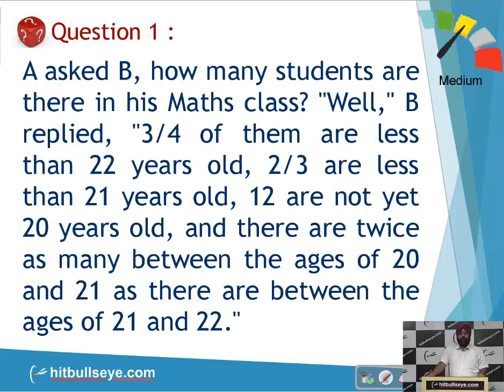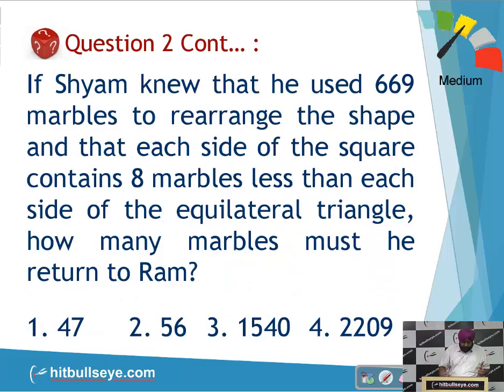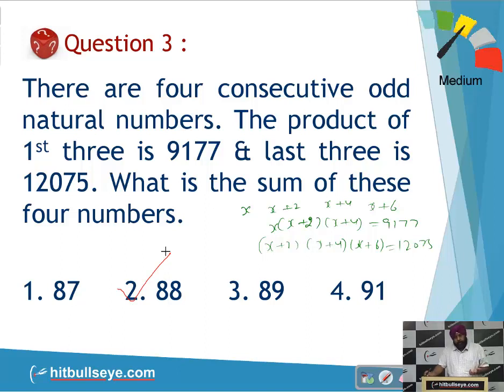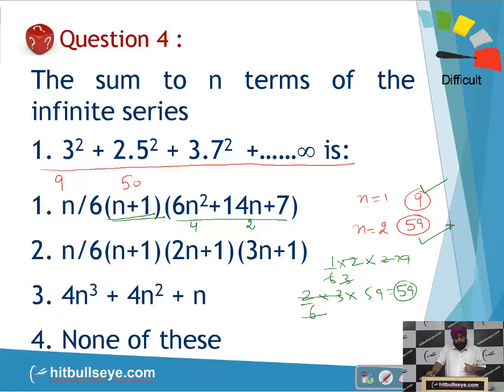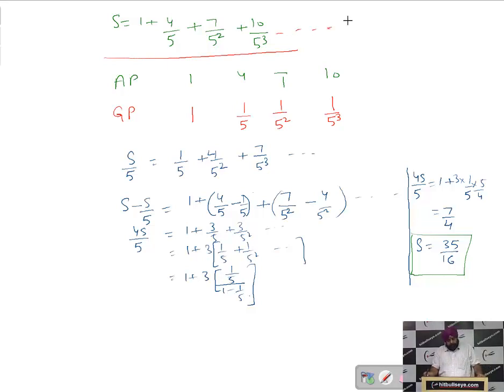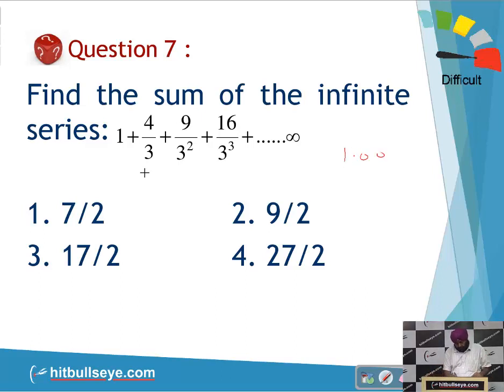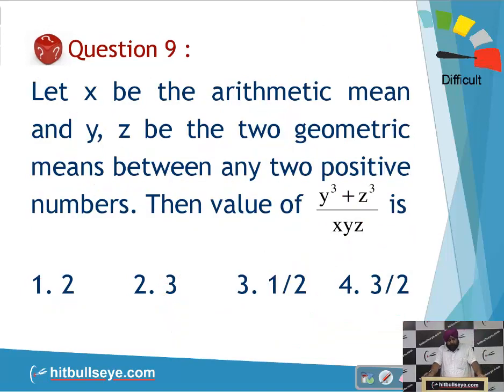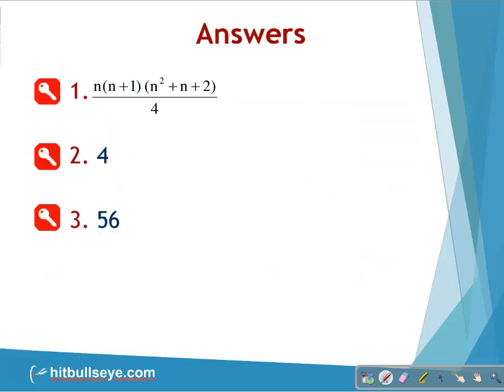Algebra Without X with Fan Solution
Solution: 2
You can do this question by options
If the smallest no. will be 7; then the minimum sum will be 7 × 4 = 28.In this way you can check the other options 1&4 also. Then only option left is 2nd i.e. 4.

Solution: 3
J, K, L, M are four numbers
As the product of larger three numbers is odd.
So all three larger numbers will be odd.
As the product of smaller three number is odd
So all three smaller numbers will be odd.
So all four number will be odd numbers and their sum will be an even number. There is only one option which has an even number i.e. 1st option.